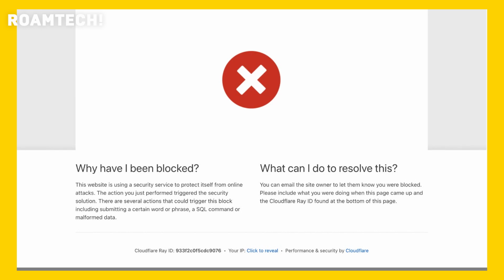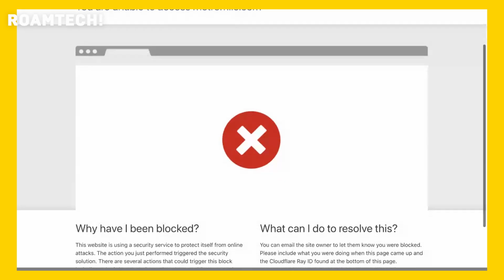Metromile Insurance Review | My Usage Experience